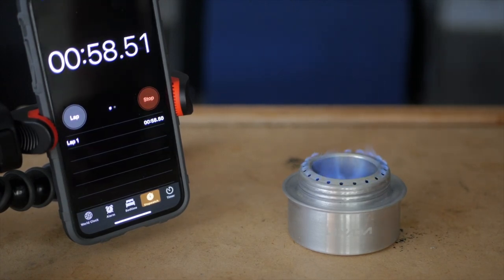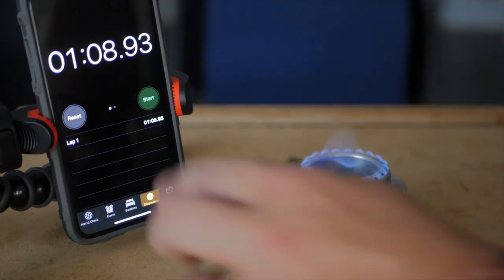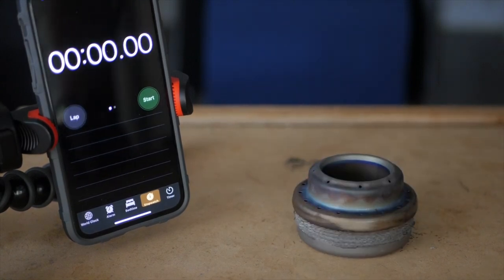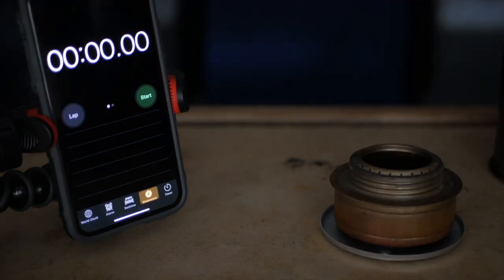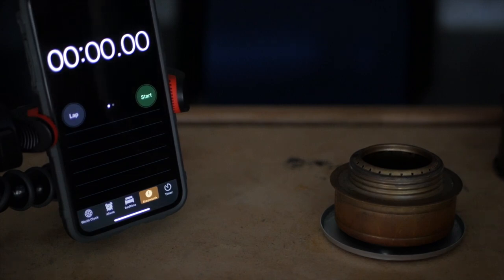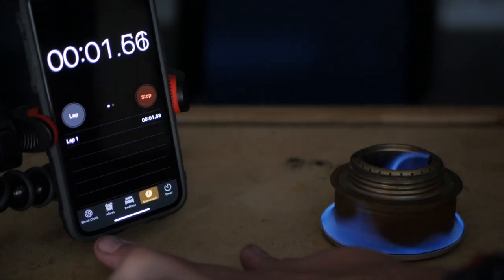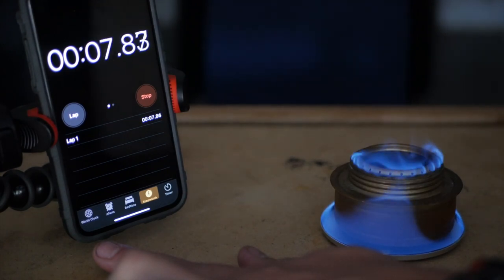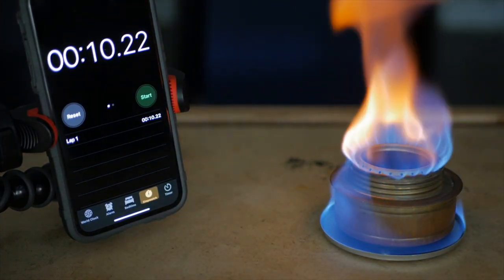Prime ANY Alcohol Stove 10 TIMES Faster for $2.99!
Oh how I love alcohol stoves.  I have many, and each is special.  That said, some of them have an issue in that they can take a good while to prime, especially in cooler conditions.  Stoves which require the alcohol to heat up enough to vaporize can be slow to get going.  This can lead to wasting fuel as you wait for the stove to prime.  So, how can you prime your stove 10 times faster?

Lixada Aluminum Stove
Boundless Voyage Titanium Stove
Evernew Titanium Stove
Trangia Spirit Burner